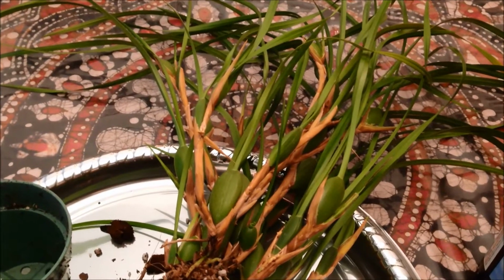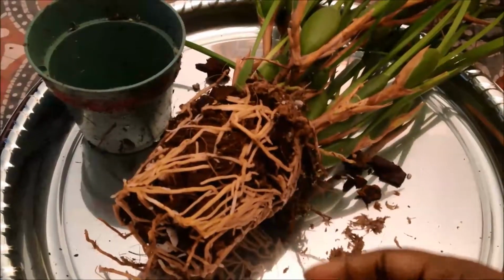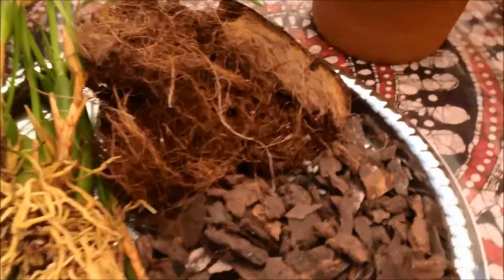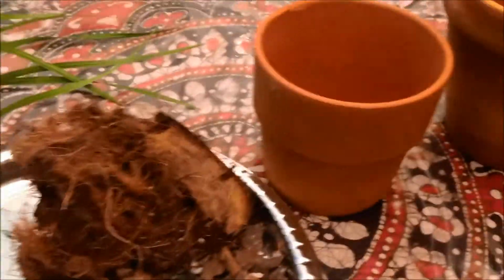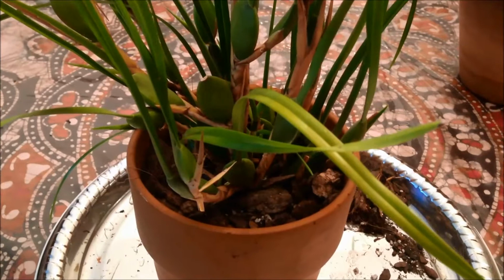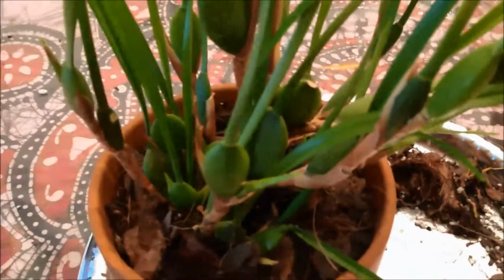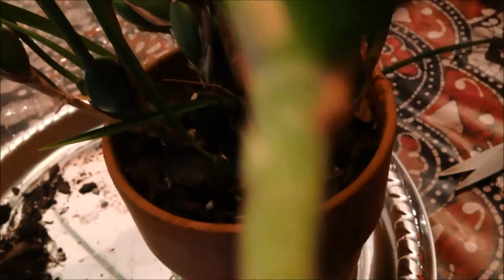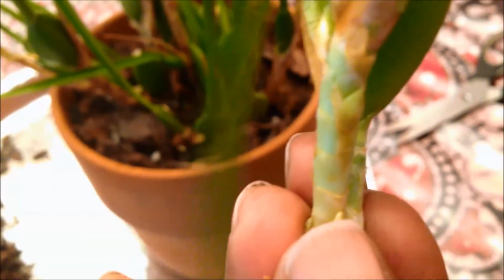FernCrafts: Repot & Propagating Max., Tenufolia - June 20, 2015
My Maxillaria Tenufolia was in need of a repot and at the same time to propagate it using a method that was described in a fellow Youtuber's channel. Since I watched Roy's video, I was very intersted in trying it out. So here is my attempt at it...and it was well worth the try :) Enjoy!